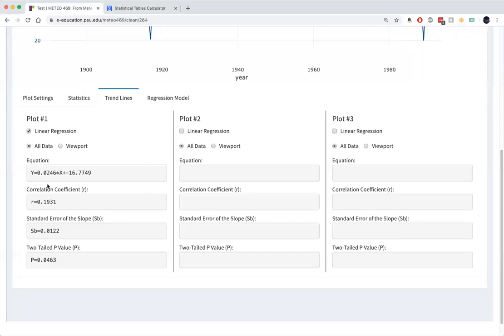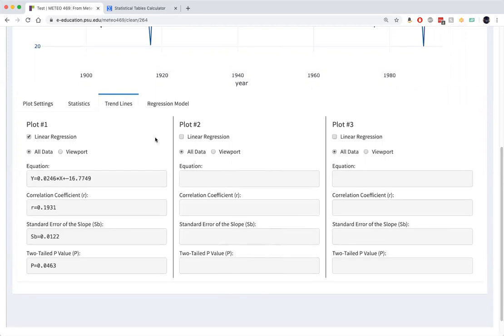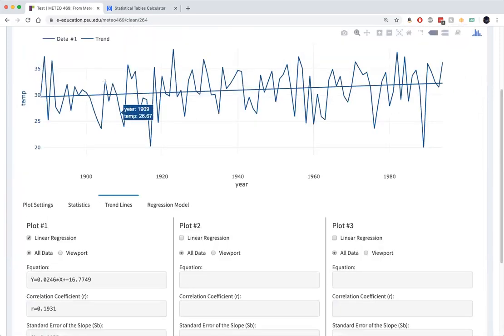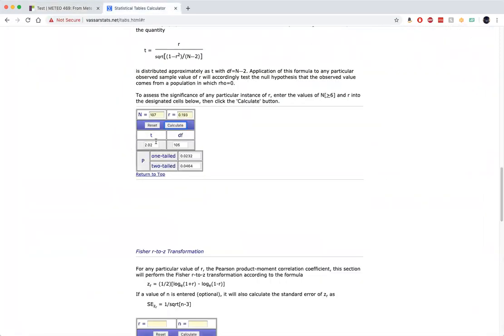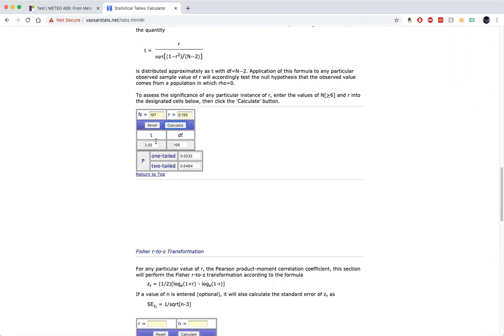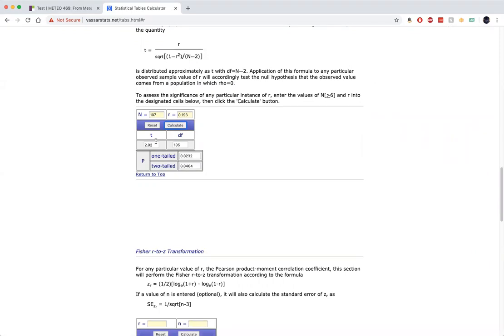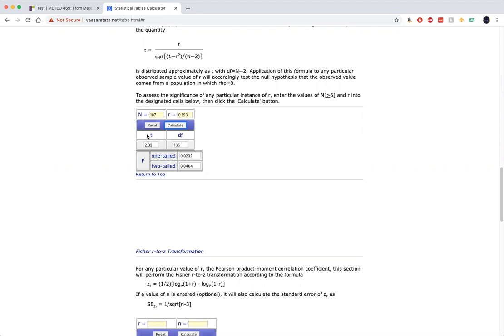METEO 469 Lesson2 Part2 Video2